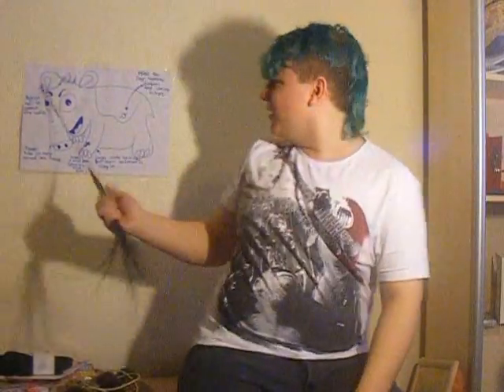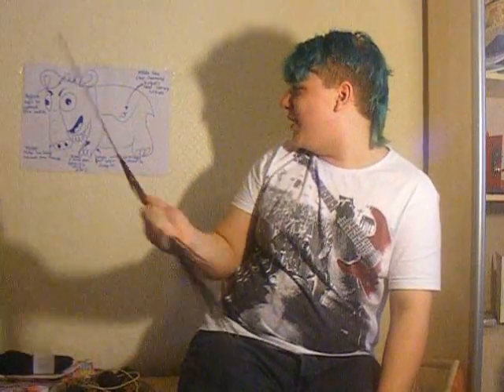Week #1: Tapir Facts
100% true tapir facts.